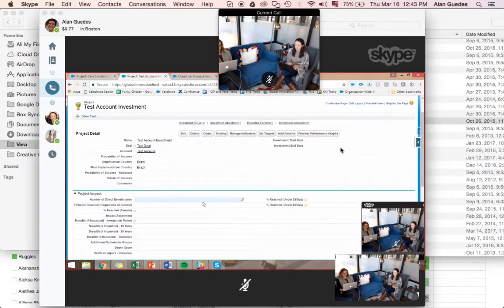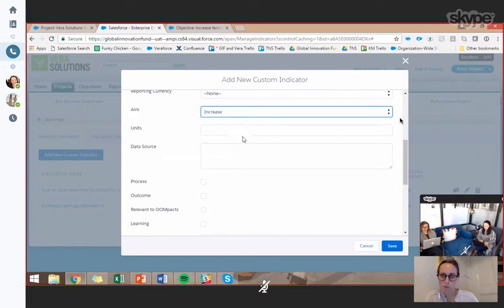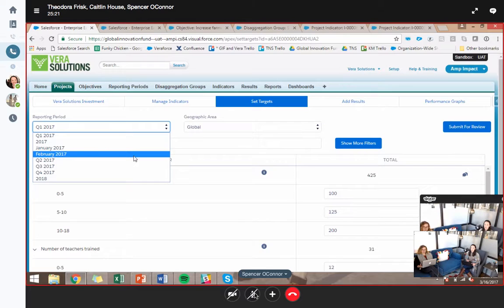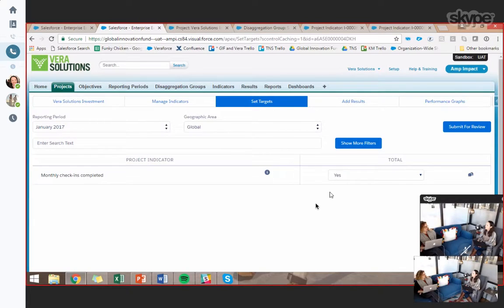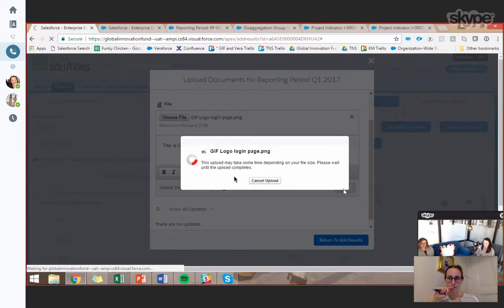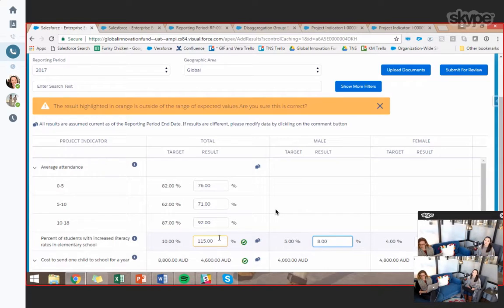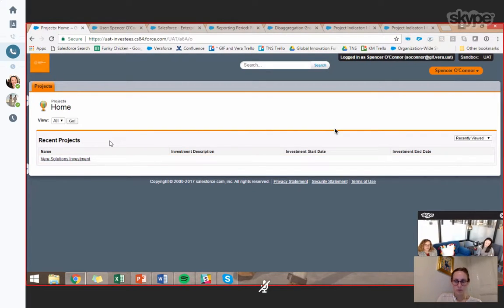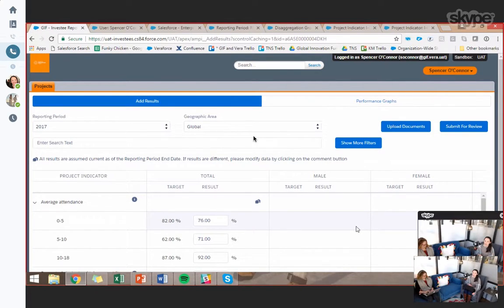Amp Impact GIF Demo for Testing (Sandbox) (Video 2/2)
This video is a screen recording of a meeting that Spencer demoed the system in the Sandbox, so GIF staff could start testing. It includes the following:
- Manage Indicators
- Disaggregation Groups
- Set Targets
- Add Results (includes Upload Files, Validation Ranges)
- Performance Graphs
- Setting Up Community Users
- Accessing the Community
- Accessing Pages within the Community